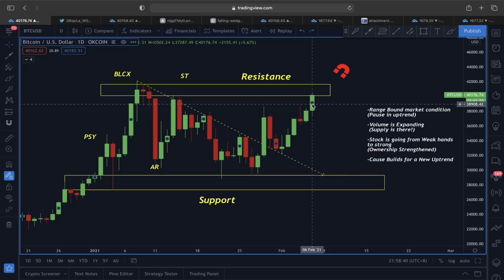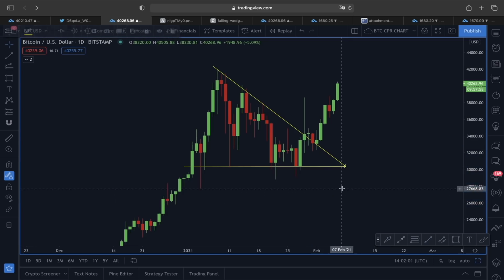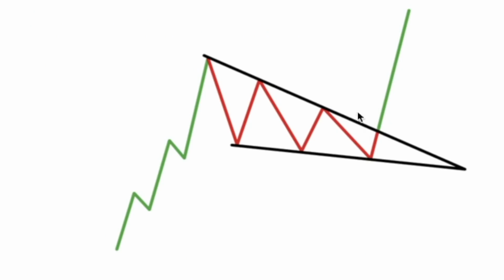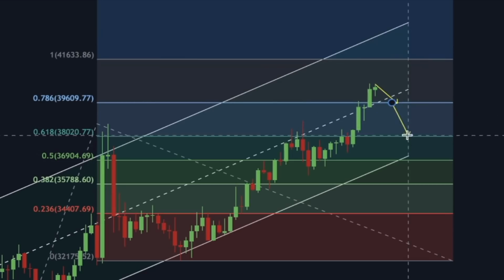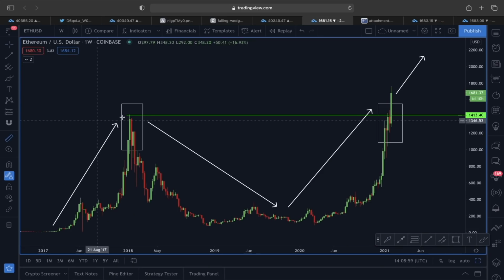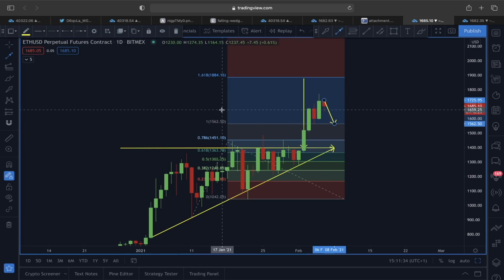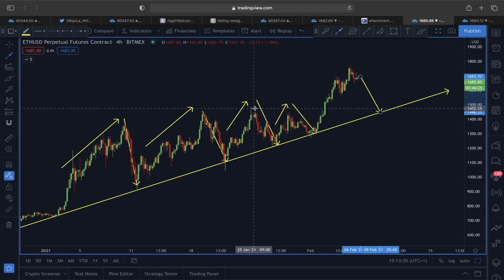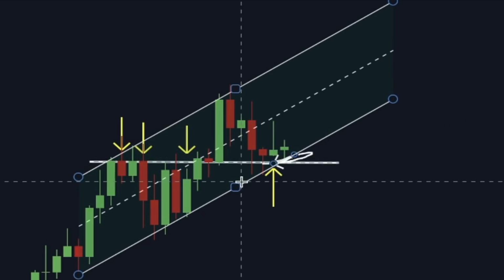🚨MUST SEE🚨 BITCOIN IS DOING WHAT WE‘VE BEEN WAITING FOR!!!!!!! [my next ETH & BTC price target!!!!]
$620 BONUSES BELOW!

1. Sign up
2. Click "PROMOTIONS
3. Click "REWARDS HUB"
4. Enter "JACKPOT

🔶 FULL Bybit BONUS! 🔶
$115 bonus  ≥ 0.01 BTC deposit
$150 bonus  ≥ 0.05 BTC deposit
$200 bonus  ≥ 0.1 BTC deposit
$400 bonus  ≥ 0.5 BTC deposit
$600 bonus  ≥ 1.5 BTC deposit

**$100 of the total bonus should be claimed from "rewards hub" on Bybit!**

⏰ Time Stamps ⏰
0:00 BITCOIN WYCKOFF RE-ACCUMULATION PHASE
1:58 BITCOIN ASCENDING TRIANGLE ANALYSIS
3:25 BITC0IN FALLING WEDGE SCENARIO
4:18 BITCOIN ASCENDING CHANNEL & FIB EXTENSION PRICE TARGET
7:22 ETHEREUM WEEKLY TF WITH JESSE LIVERMORE ANALYSIS
8:51 ETHEREUM ASCENDING TRIANGLE + FIB EXTENSION PRICE TARGET
10:40 ETHEREUM RISING CHANNEL + PRICE ACTION ANALYSIS